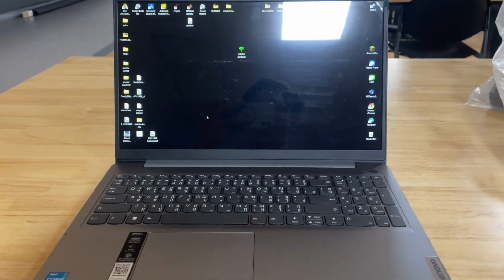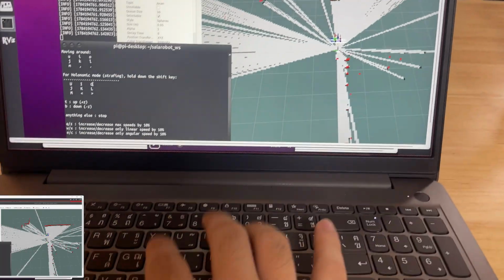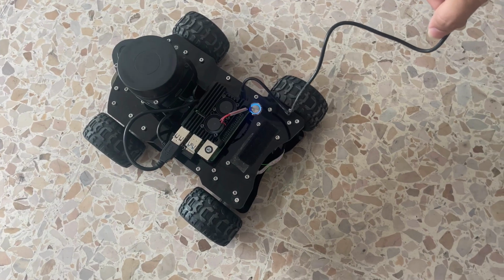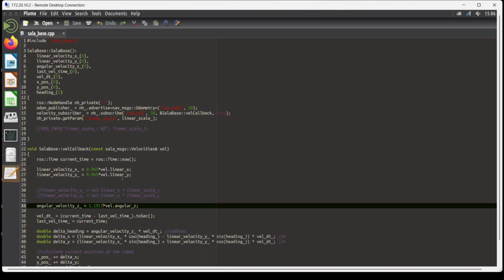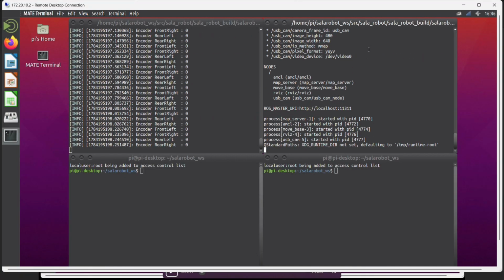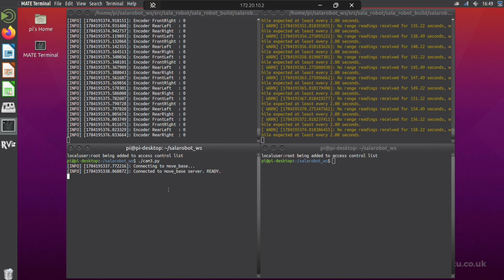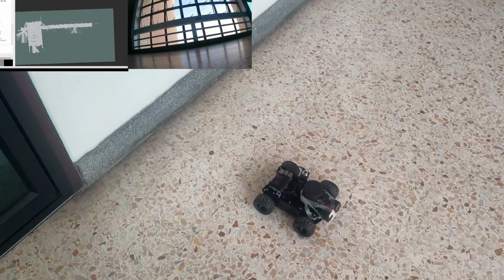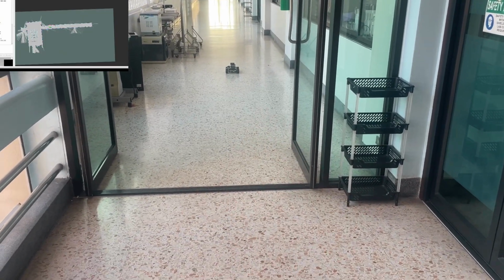July 19, 2569